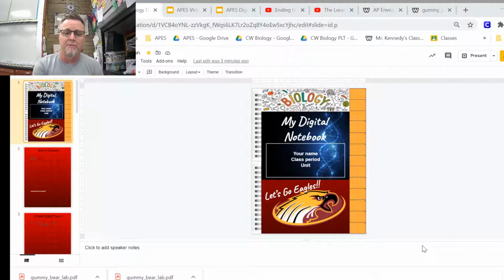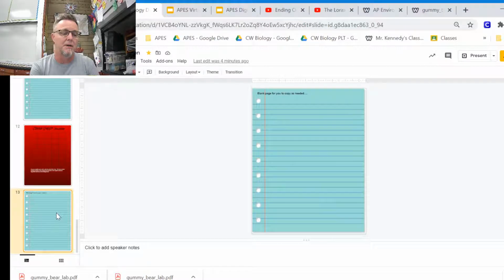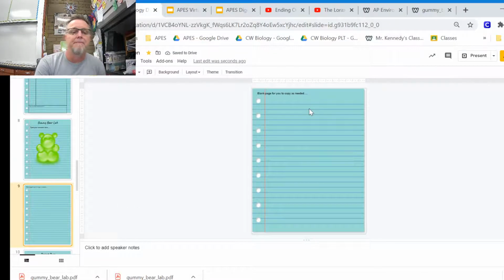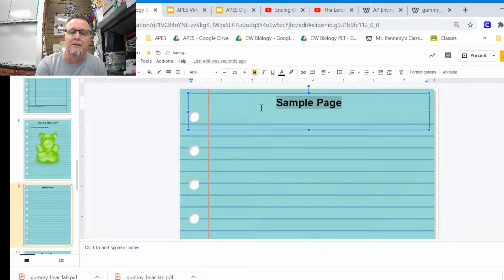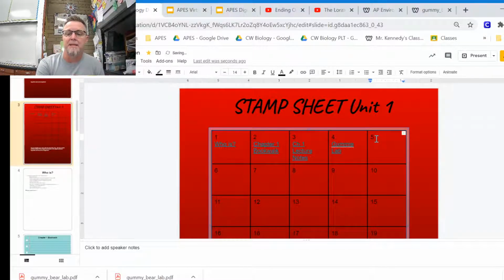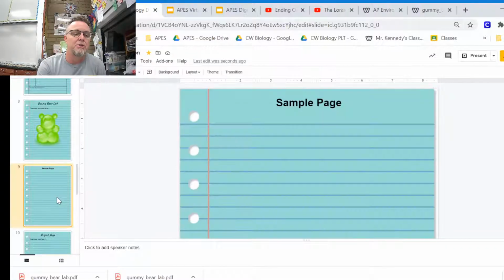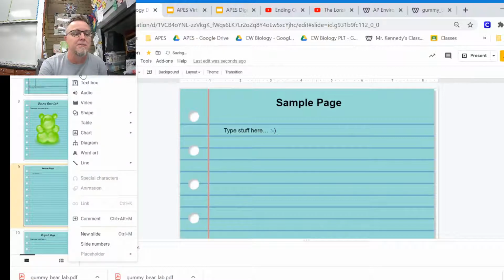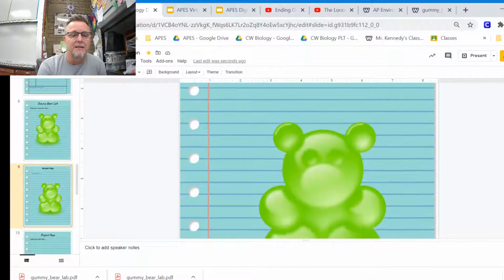How to make pages in your digital notebook